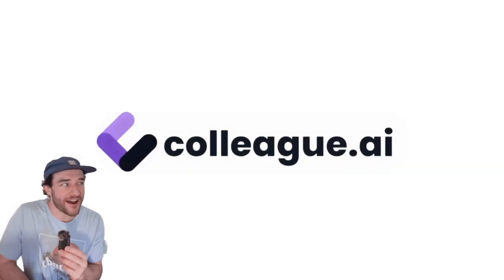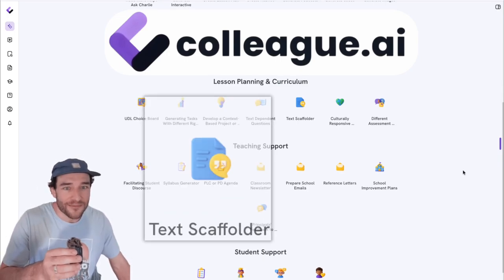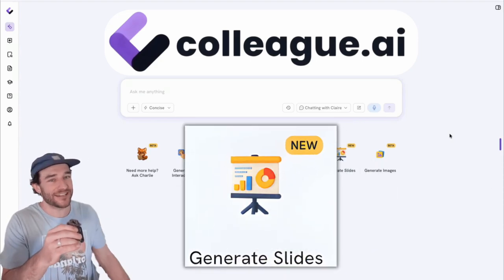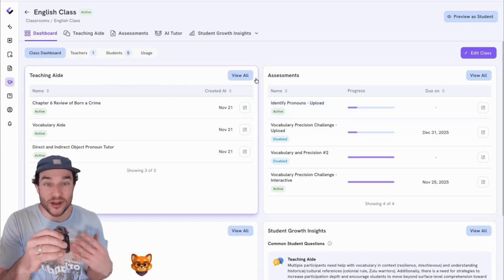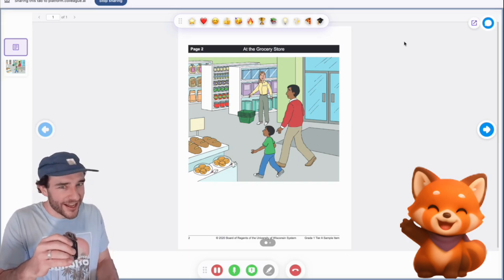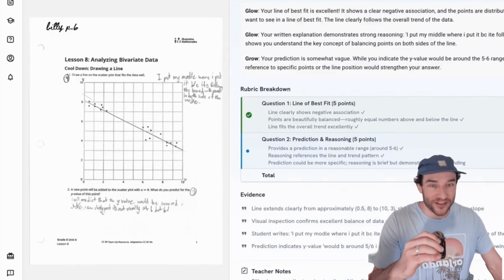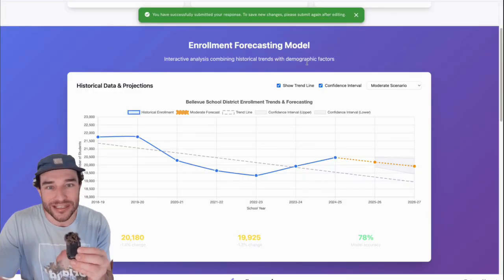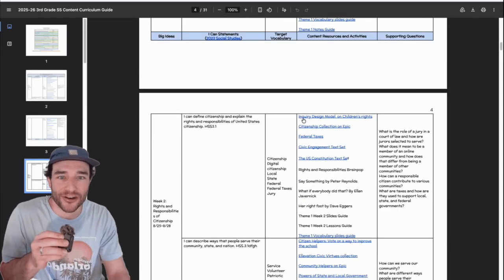Colleague AI is a Full Cycle Learning Support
Colleague AI is a research-validated bridge between academic study and the classroom. Developed through years of federally funded research at the University of Washington, our platform provides a safe, multimodal ecosystem for AI supported learning at scale.

In this video, watch how we enable the Continuous Improvement Cycle to:

Our Research Based Approach
00:00 - 00:30

Plan - Generate lessons, visuals, and interactive online activities using advanced multimodal tools.
00:30 - 01:23

Do - Empower classrooms with built in classroom features - custom chat bots, online interactive and more.
01:24 - 1:50 LMS & Classroom Feature
1:50 - 2:04 Build a Custom Chatbot for learning
2:04 - 2:26 AI Voice Chat
2:26 -  2:38 Make Online Interactives

2:41 - 3:28
Study: Gain deep insights via agentic batch grading and student chat summaries.

3:28 - 4:27
- Act: Refine strategies with research-based data and targeted interventions.